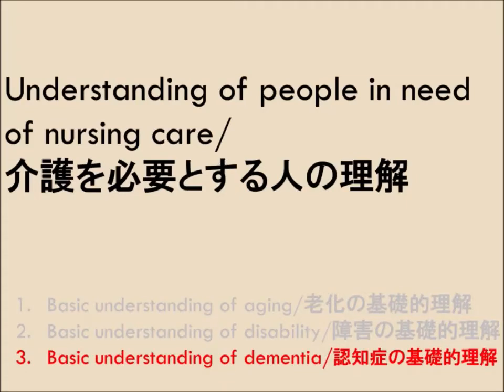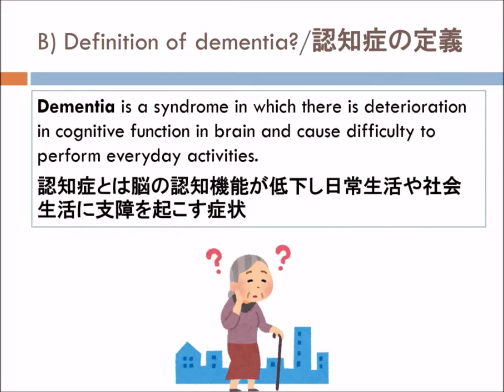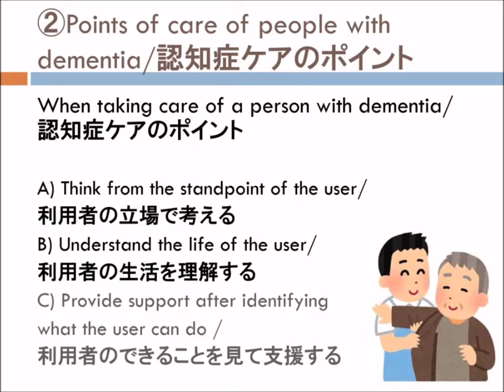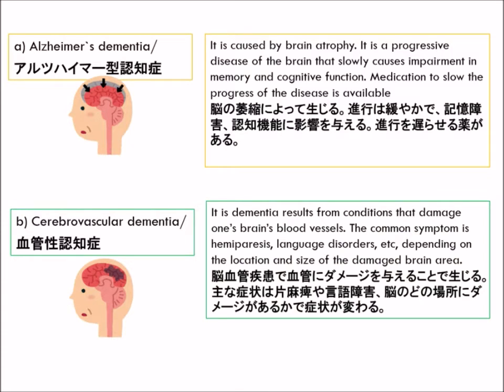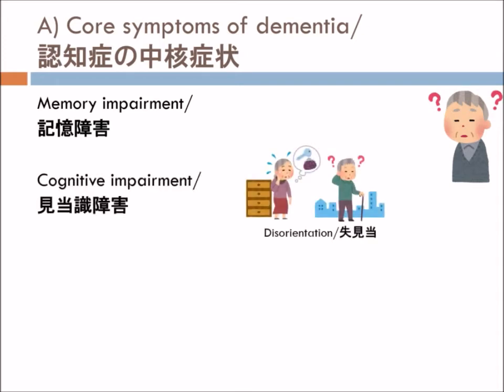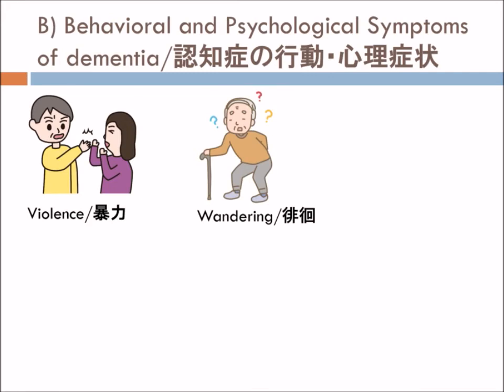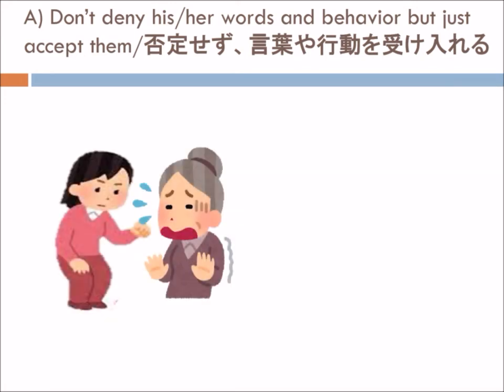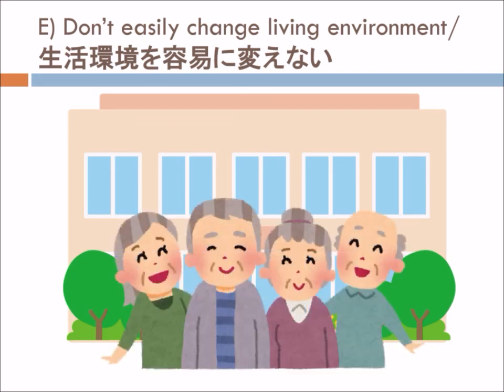Mechanism of mind and body ⑥ (Basic understanding of dementia) /心と体の仕組み⑥ (認知症の基礎的理解）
This is the vide for Specifi Skilled Worker Test in the nursing field.
The subject category is Mechanism of mind and body.

このビデオは特定技能介護試験向けのものです。
今回の科目はこころとからだのしくみです